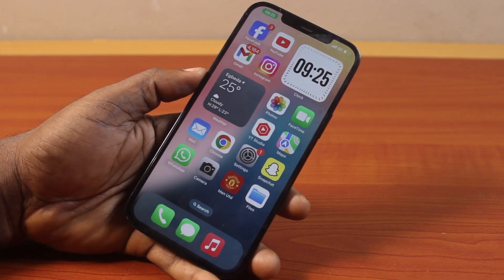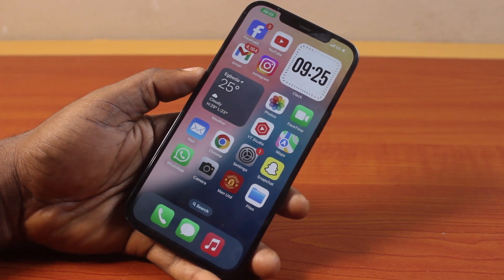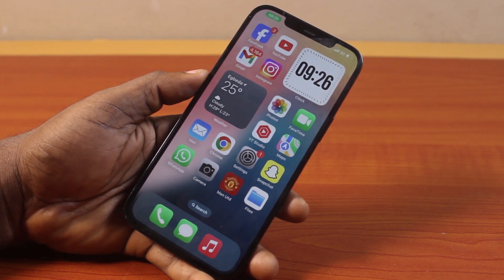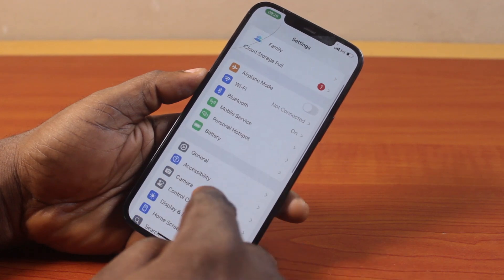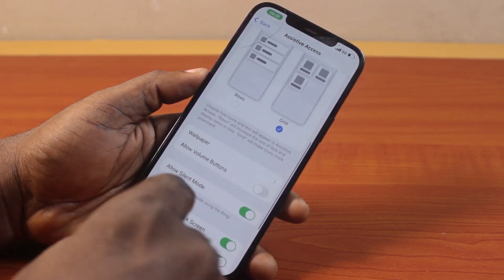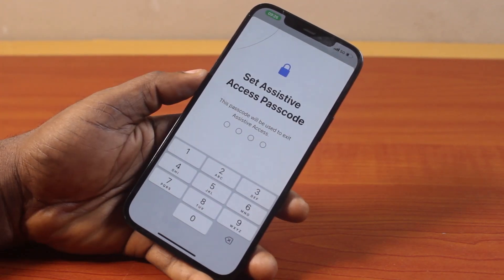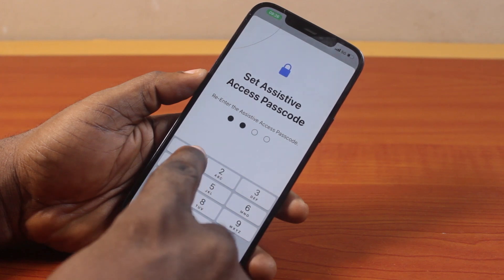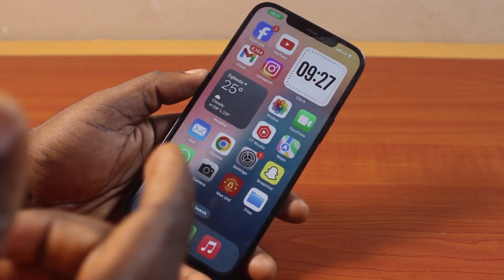How to Change Assistive Access Passcode on iPhone on iOS 18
Cheap iPhone
Cheap Samsung Phone
Cheap Apple Watch
Cheap Digital Camera
Cheap YouTube Microphone
Cheap MicroSD Card